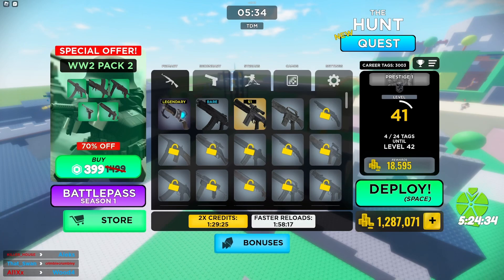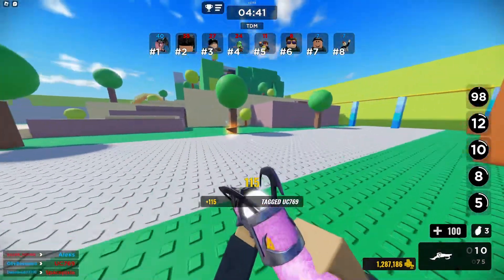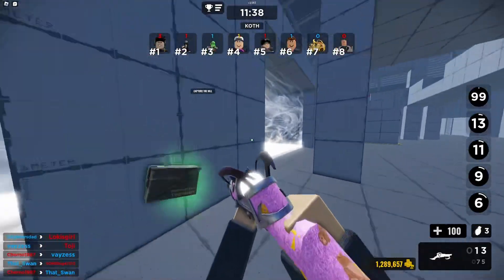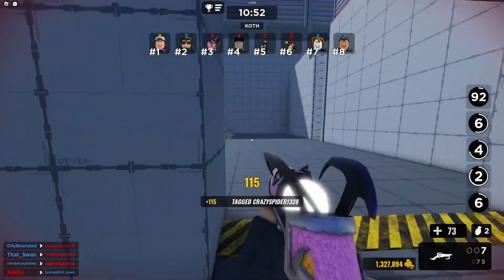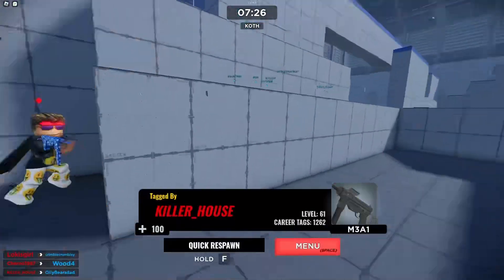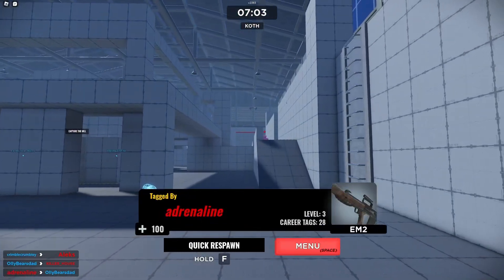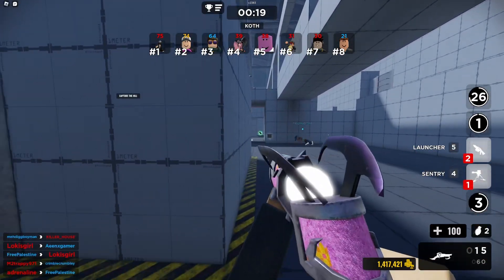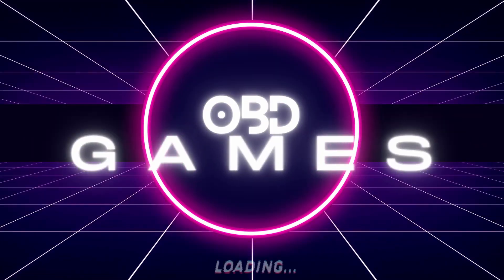Korblox death cannon is TOTALLY OP in Gunfight Arena, Roblox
The HUnt prize, korblox Deathray, is an insanely overpowered weapon for gunfight arena, watch me dominate!

I use XSplit Broadcaster to record all of my videos and power my streams.